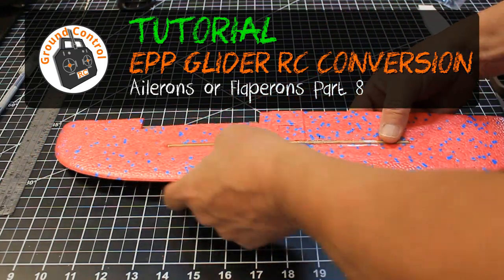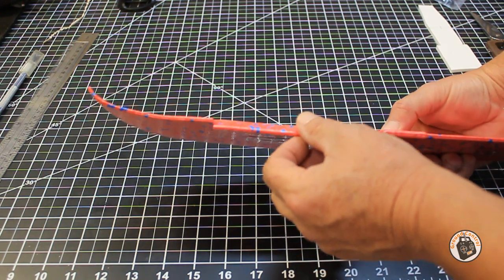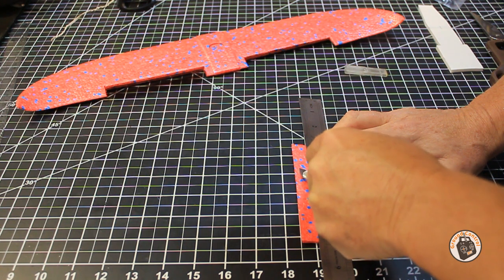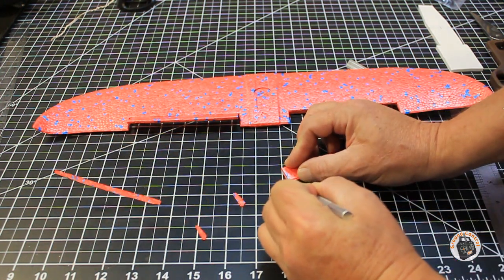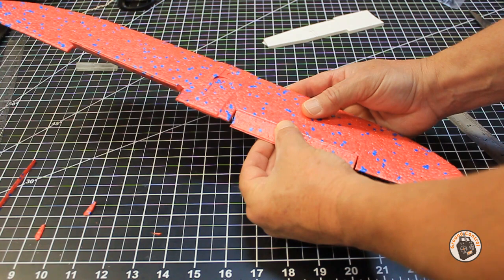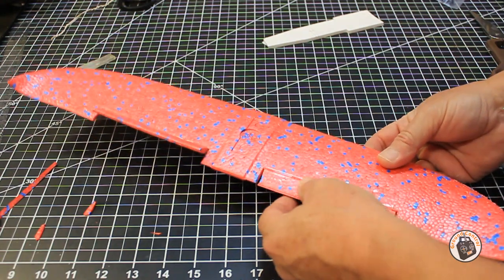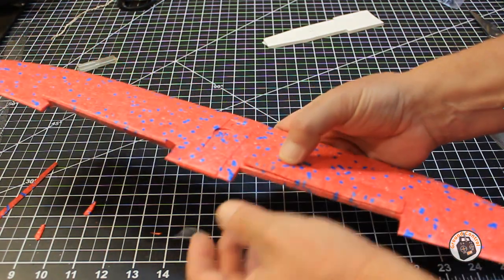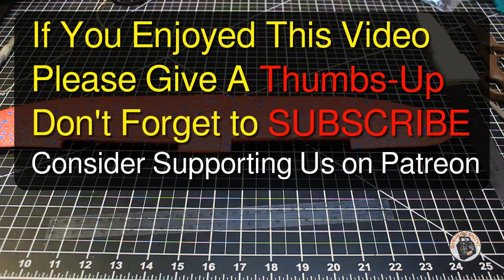Tutorial Part 8 - Glider EPP 48cm RC Conversion - Ailerons or Flaperons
48cm Big Size Hand Launch Throwing Aircraft Airplane Glider DIY Inertial Foam EPP

2 Pairs Gemfan 3025 PC Propeller CW/CCW For 1104 Motor 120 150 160 RC Drone FPV Racing Multi Rotor

2.4G 4CH Micro Low Voltage DSM2 DSMX Compatible Receiver Built-in Brushed ESC

Turbowing 5.8G 48CH 25mw Transmitter 700TVL 120 Degree Wide Angle Wireless FPV Camera NTSC - Copper Antenna

e3Scott - A great resource for all things RC! Check out this Youtube Channel and Blog!

Happy Flying!

Description:

Type: Airplane
Size: 47CM*48cm*12cm (L*W*H)
Fly Distance: About 30m
Material: EPP Foam
Color: Orange, Red, Blue

What's in the Box:

1 X  Hand Throwing Airplane Toy

Legal